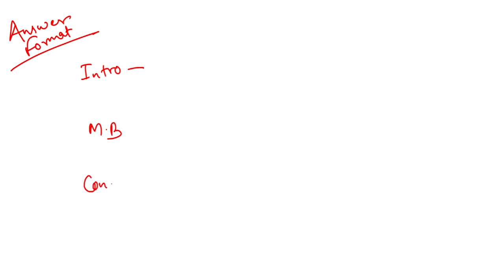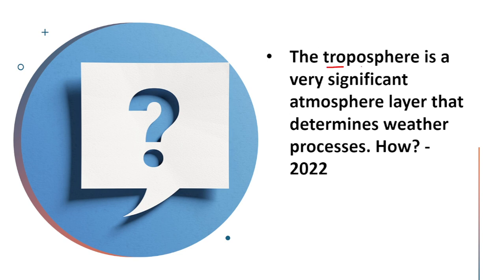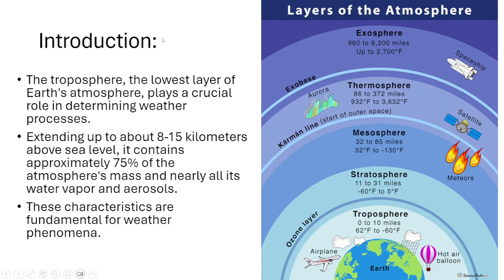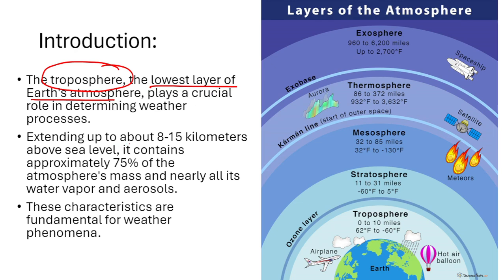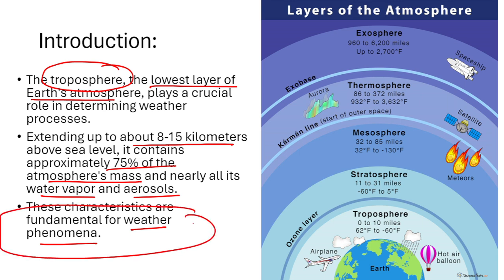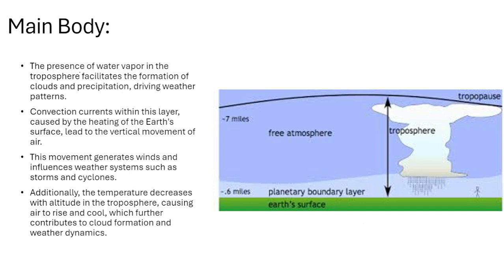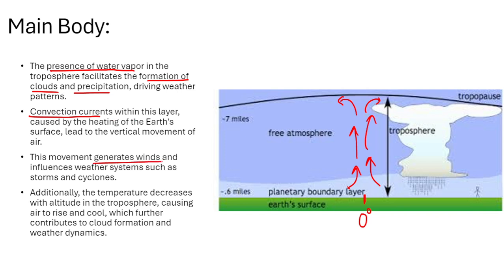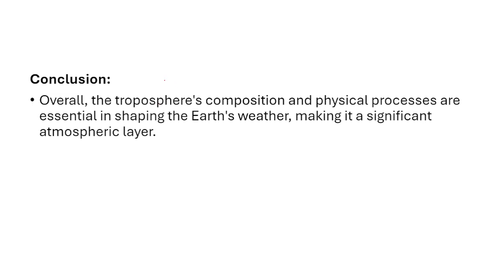Mastering UPSC Answer Writing: Geography (Question-7)vaibhav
Welcome to our "Mastering Answer Writing" program series, designed to transform your writing skills and help you craft top-notch answers for exams, essays, and professional reports. ✍️📚

In this series, you will learn:

Understanding the Question: Techniques to dissect and comprehend questions effectively, ensuring your answers are on point.

Structuring Your Answer: Tips on organizing your thoughts and creating a logical flow to make your answers clear and coherent.

Key Elements of a Good Answer: Identifying what examiners and readers look for in a well-crafted response, including clarity, precision, and relevance.

Time Management: Strategies to manage your time efficiently during exams to ensure you complete all questions within the given time frame.

Practice with Examples: Real-life examples and practice questions from various subjects to help you apply the techniques learned.

Common Pitfalls to Avoid: Learn about common mistakes students make in their answers and how to avoid them.

Students: Whether you're in high school, college, or preparing for competitive exams, this series will boost your writing skills and confidence.

Professionals: Enhance your report writing and professional communication with tips that ensure clarity and impact.

Lifelong Learners: Anyone looking to improve their writing proficiency for personal or professional growth.

Join us on this journey to master the art of answer writing and elevate your performance in exams and beyond. Each episode is packed with practical advice, expert insights, and interactive exercises to help you excel.